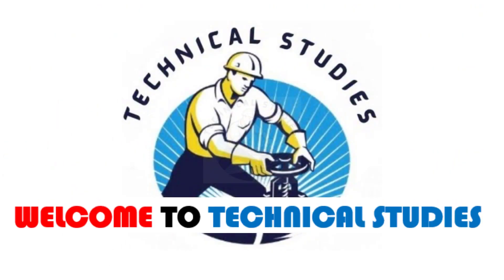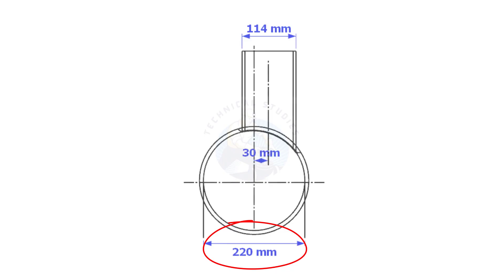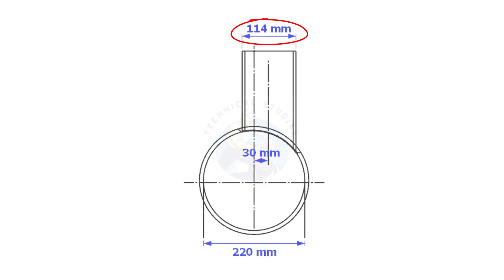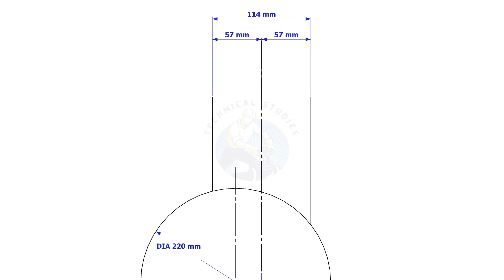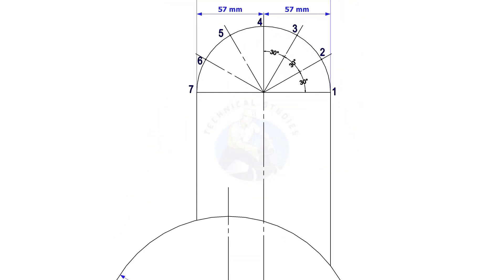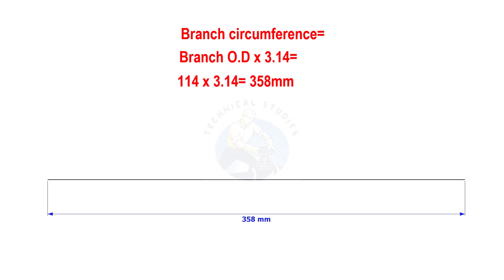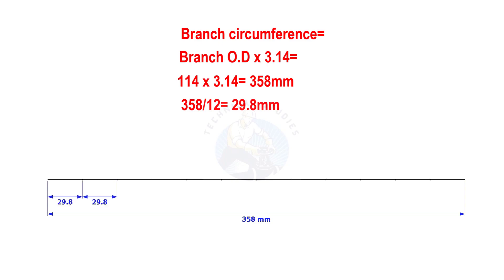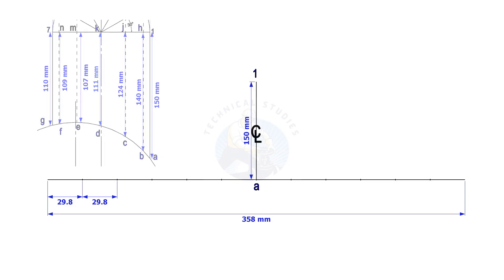How to layout an eccentric pipe branch. पाइप एक्सेंट्रिक ब्रांच लेआउट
How to layout an eccentric branch of a pipe  @technicalstudies.
Electrical engineering
Fabrication group
FABRICATION LOVERS
Mechanical engineering
PIPELINE GROUP
Piping design
Piping engineer
Piping masters
PIPING SUPERVISOR/FOREMAN/ENGINEER
Piping world